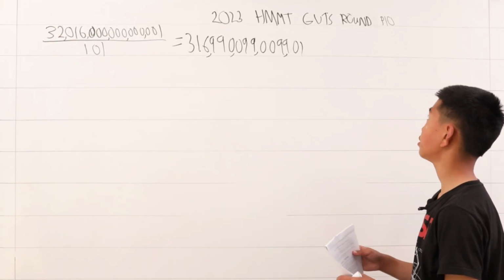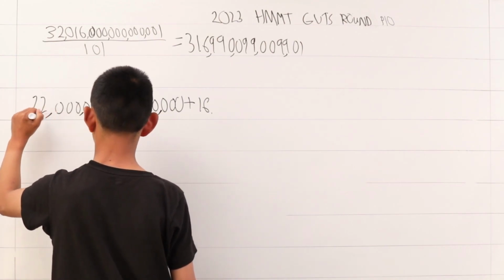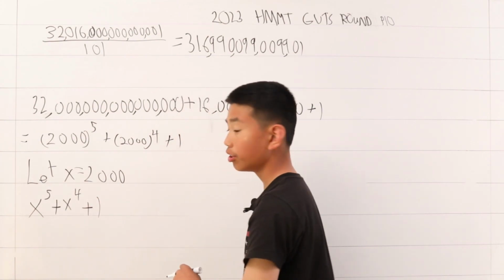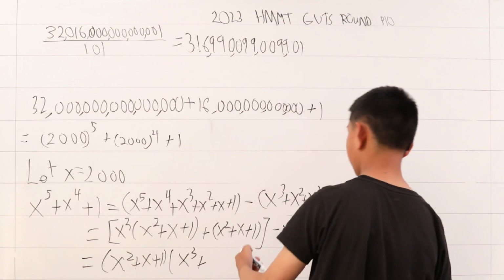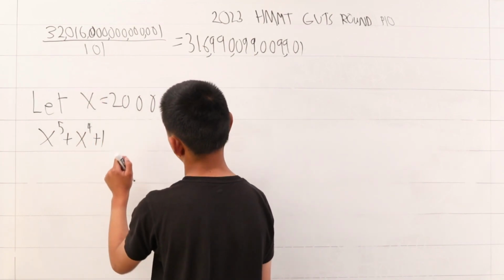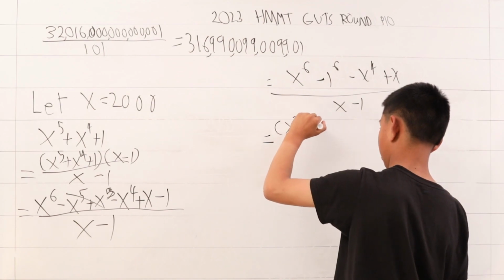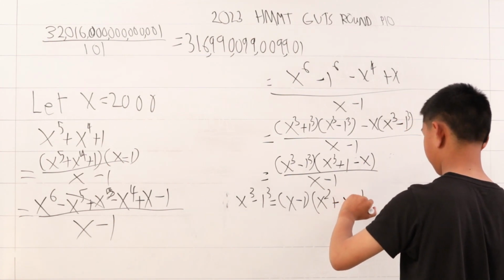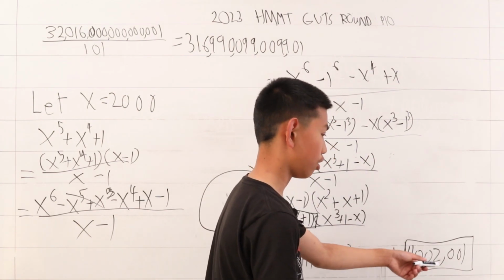HMMT 2023 GUTS ROUND P10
The number
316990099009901 = 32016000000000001/101  is the product of two distinct prime numbers. Compute the smaller of these two primes.